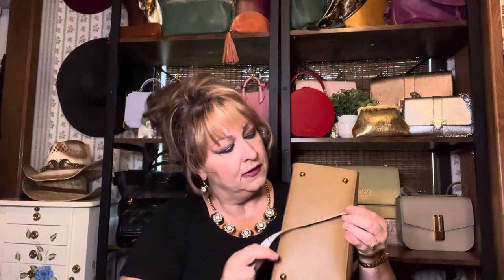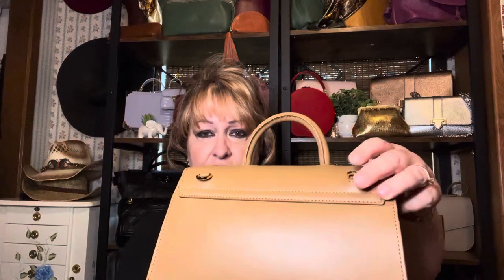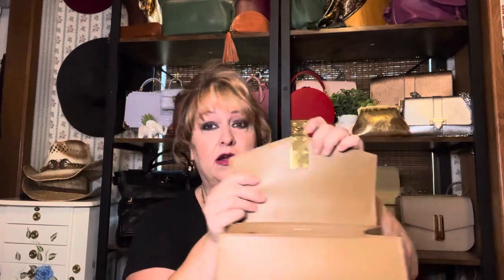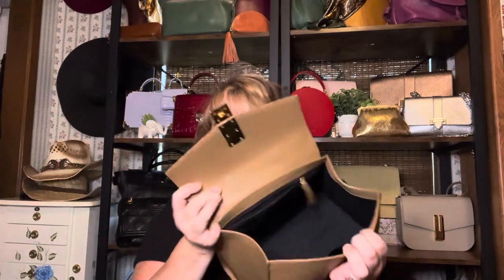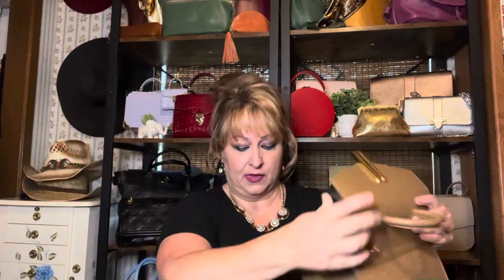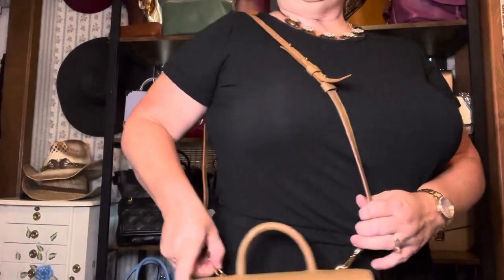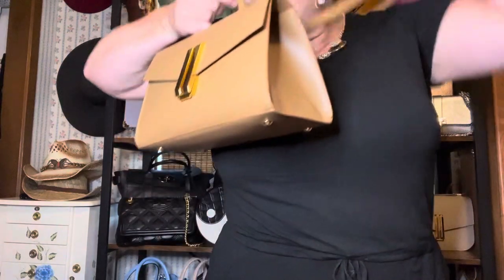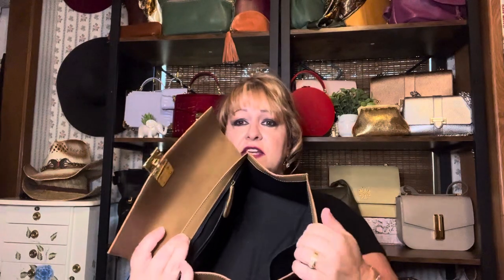What fits in Midi Montreal Demellier of London Review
Review of Demellier of London Midi Montreal in color toffee